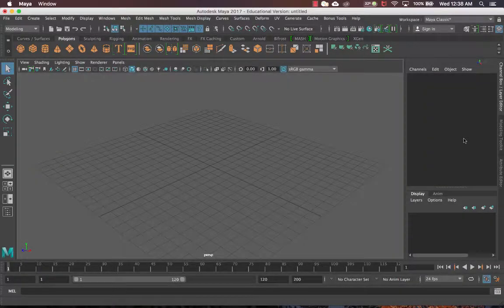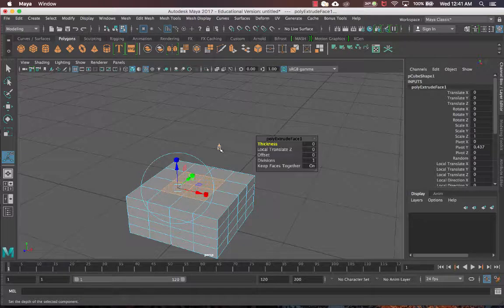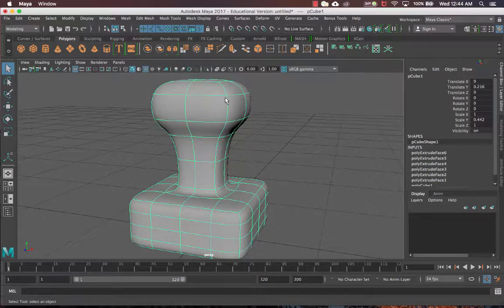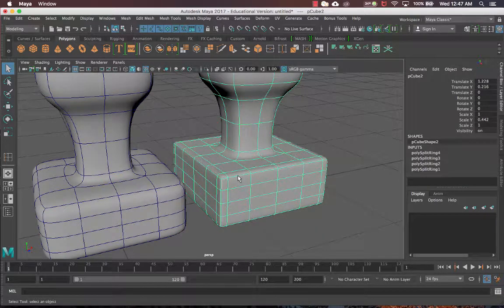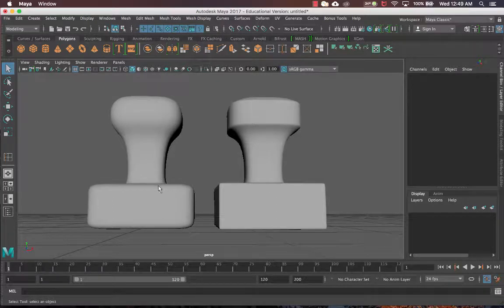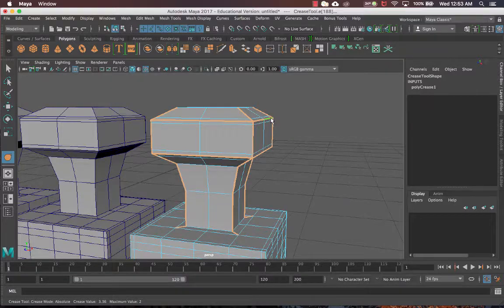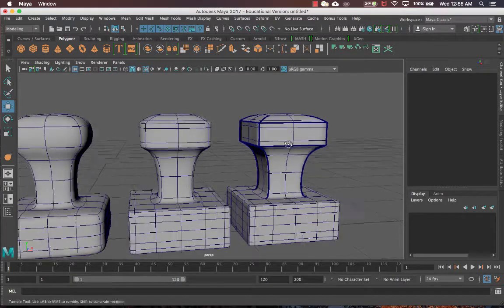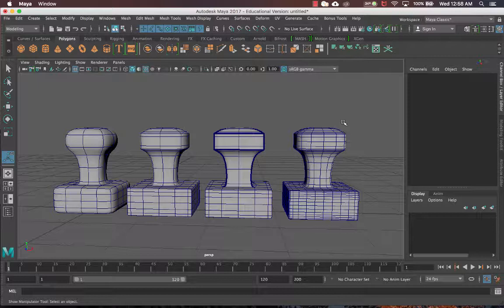03_Edge Loops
In this tutorial, we talk about how to add edge loops on your hard-surface model so that it keeps its general shape. We look at the difference between adding new edge loops and the crease tool in Maya. After that we quickly go over the "smooth" tool so that you can create strong, economical models with clean topology.